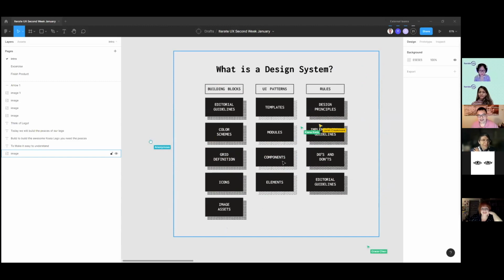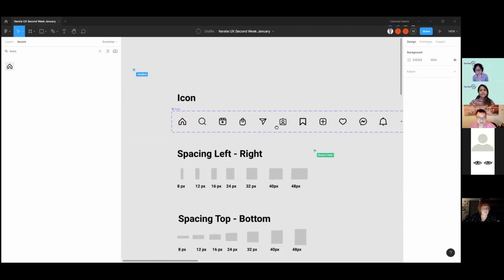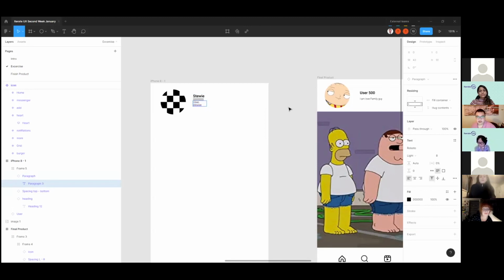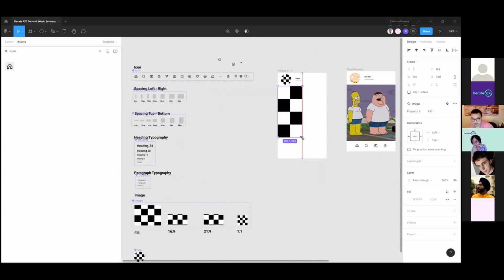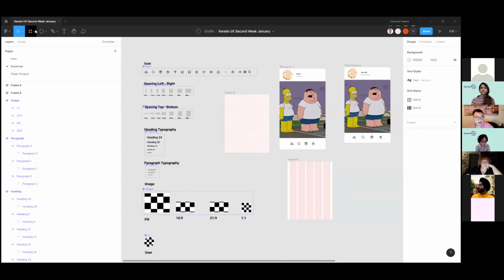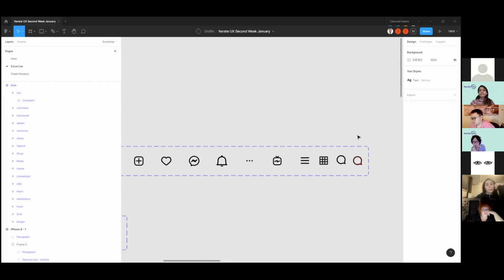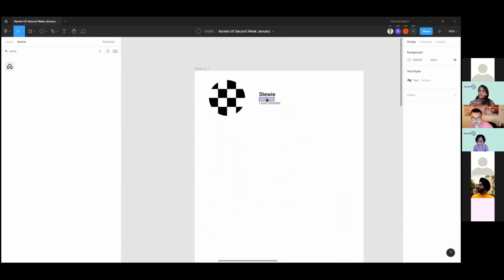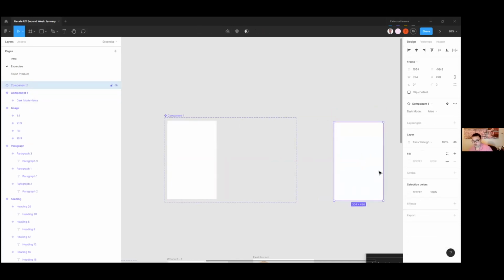Intro to Design System | Evan Laputra Sr. UX Designer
🎨 Intro to Design system
Design systems consist of tons of UI components and guidelines that are meant to optimize and improve the design efforts and promote consistency among the teams.

However, if the design system is poorly maintained and implemented, the said system can turn into nothing more than many clunky and confusing code snippets, libraries, and components.

🎞 Timeline:
00:00 Intro
01:59 Tutorial
Q/A Time
22:12 Q1: What stage do you create components?
22:50 Q2: Why do you use autolayout?
24:32 Q3: Why do you need to create an individual component as a group?
26:56 Q4: what are the common mistakes people make when building components? How do we fix them?
29:48 Q5: How do you decide the spacing?
30:39 Q6: Can I use the design system across my projects?
31:35 Q7: Why do we need to use the spacing component?
32:30 Q8: What can UI affect user testing?
35:15 Q9: Can we expect the developer will build the exact component we created?
36:28 Q10: Is there any situation that you need to change the design system just to make the developers' job easier?
37:21 Q11: Can we generate what we created in Figma into HTML?
37:51 Q12: What's the benefit of using Figma?

🗣 About Evan Luputra

Evan Luputra is a UX Designer at Expedia.
He is an authentic and accountable UX designer and talented leader/mentor with a passion for creating business and customer value, innovation, with a proven track record of success in implementing and executing the design framework, business thinking, and design process.

IterateUX has many exciting coming up! Check our events and RSVP based on your interest!